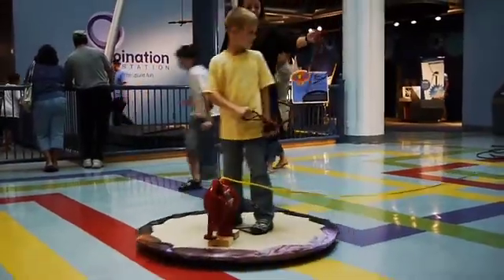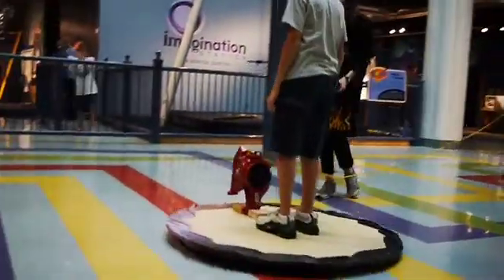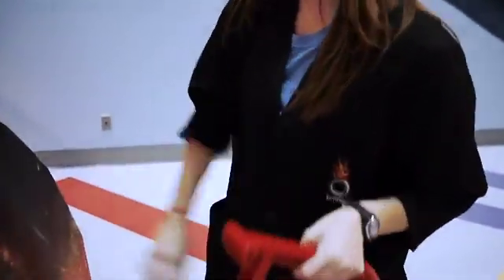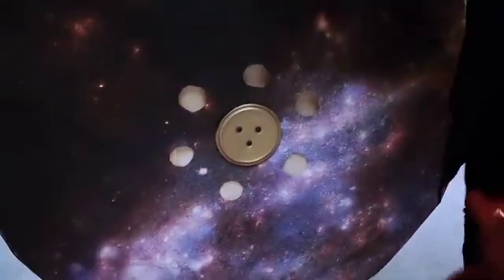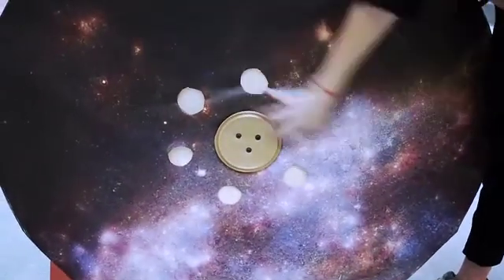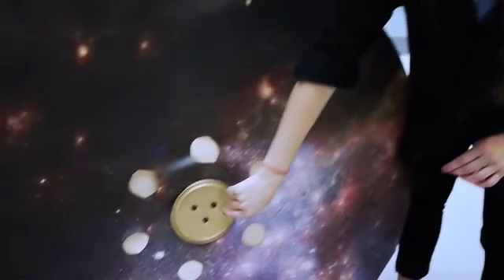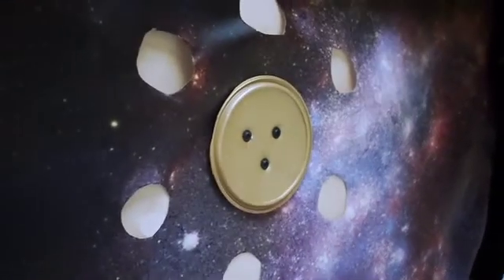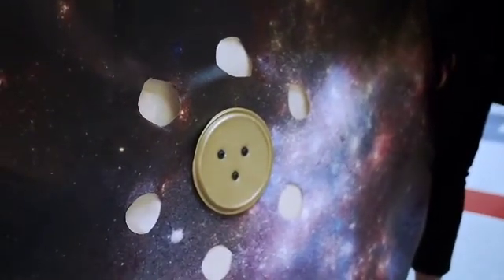How to Build a Simple Hovercraft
See how Imagination Station's hovercraft works and learn how you can make your own!

What you need:

A circle of plywood
plastic tarp
coffee can lid
leaf blower